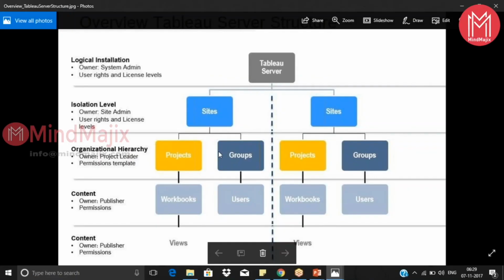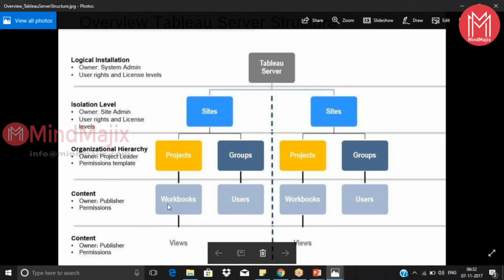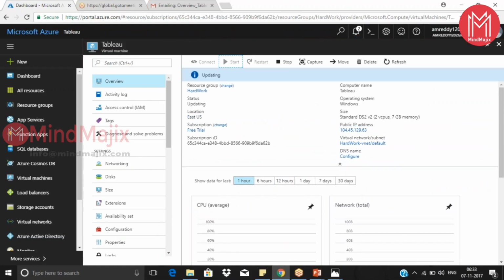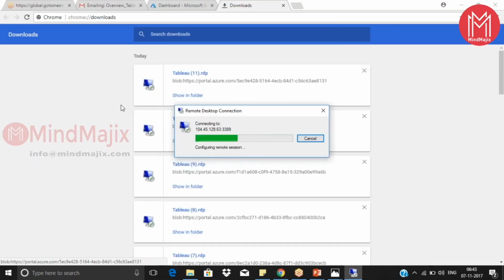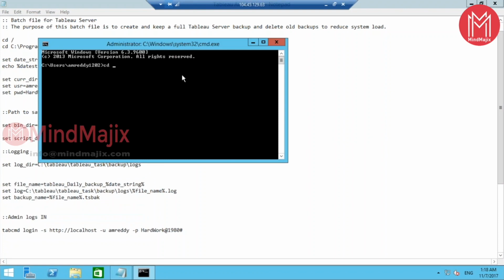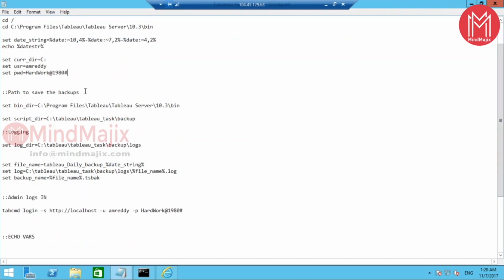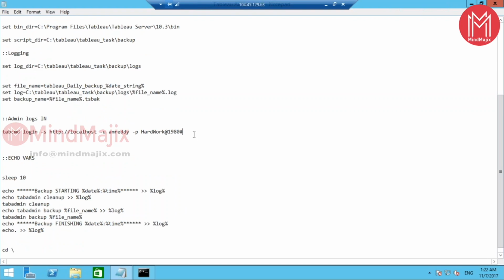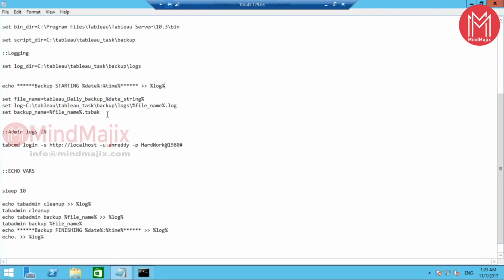Tableau Server Tutorial For Beginners | Overview Of Tableau Server | Mindmajix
Tableau Server Tutorial For Beginners | Overview of Tableau Server Tutorial from Mindmajix.com - The leading global online training platform.

Mindmajix Advantages - Expert Instructors, Practical Implementation, Real- time Case Studies, Lifetime Access thru LMS, Job Readiness, Resume Building.

What is Tableau Server?

Tableau Server is an enterprise wide visual analytics platform for creating interactive dashboards and rich visualizations.

MindMajix Offers:
 1.Interactive Learning at Learners convenience
 2.Flexible Timings
 3.100% Job Assistance
 4.Real Time Methodologies
 5.24/7 live support